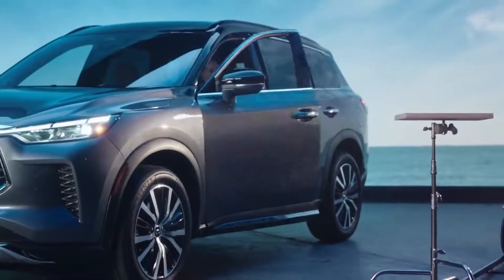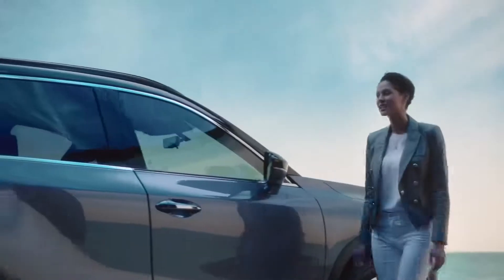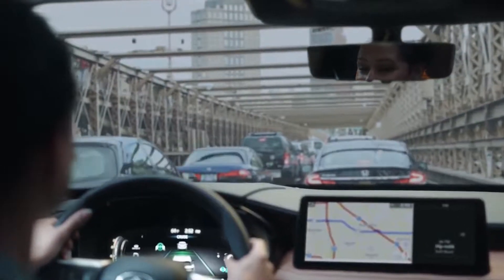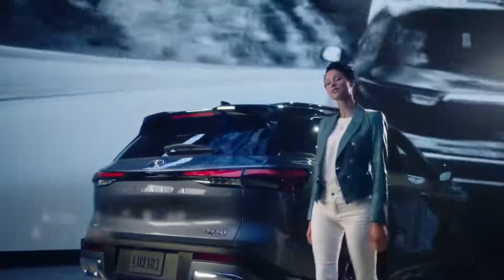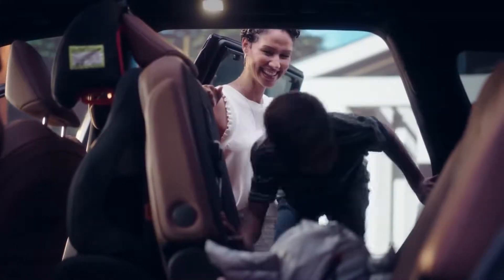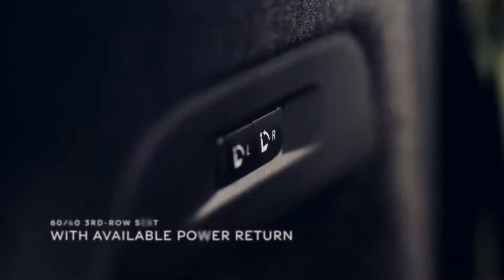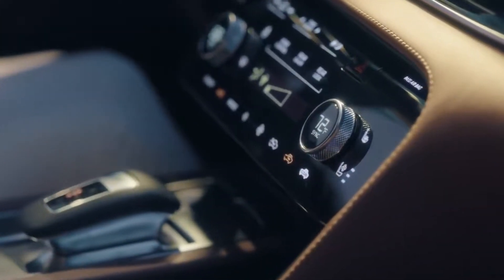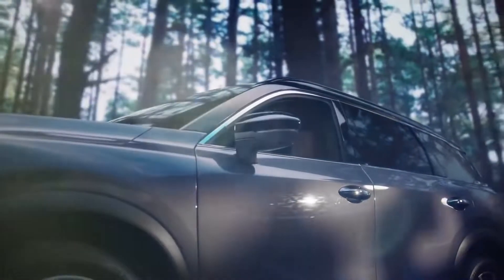The all-new 2022 Infiniti QX60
The all-new 2022 Infiniti QX60 three-row SUV packs a raft of Infiniti's intuitive technology features that make it the most family-friendly SUV yet from the automaker, all paired to a carefully crafted interior and sleek exterior.

"The all-new 2022 Infiniti QX60 was designed with busy lives - friends, family, community - in mind," said Infiniti Global Head of Product Strategy Eric Rigaux. "We focused on creating a serene environment inside that's beautiful and practical, packed with new Infiniti IQ technology. In so many ways, the all-new QX60 is not just spacious, but stunning, and smart."

The all-new 2022 QX60 was reimagined from the ground up to deliver excellent comfort for up to seven inside with more room for passengers. The particulars are worth poring over: Available quilted semi-aniline leather appointments, decadent open-pore wood trim, and subtle but expressive details help create a warm environment. Outside, the QX60 ushers in a refined, modern look for Infiniti with an upright stance, bold available color-contrast roof, and exceptional details including an origami-inspired mesh grille and "digital piano key" lighting signatures.

All feature a powerful 3.5-liter V-6, all-new 9-speed automatic. Buyers can opt for an advanced Intelligent All-Wheel-Drive system that features a new direct-coupling AWD engagement for seamless power transfer.

Additionally, all Infiniti QX60s feature a new Infiniti InTouch™ 12.3-inch Interactive Display touchscreen for infotainment with wireless Apple CarPlay and USB-based Android Auto compatibility software. An available Infiniti 12.3-inch Dynamic Meter Display in front of the driver renders beautifully crisp information such as speed, navigation information and more, and can be paired with a sharp 10.8-inch head-up display.